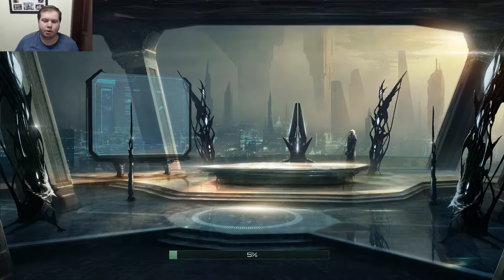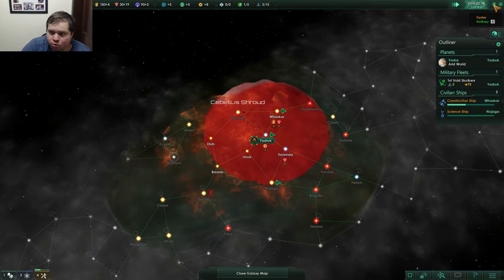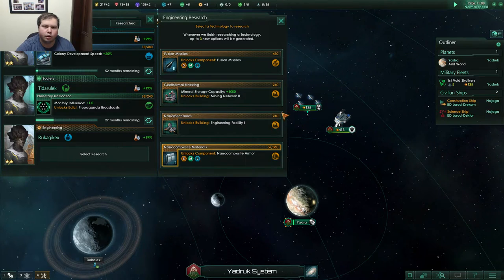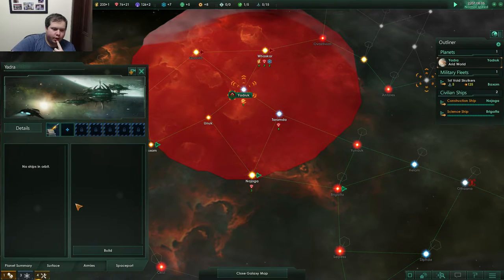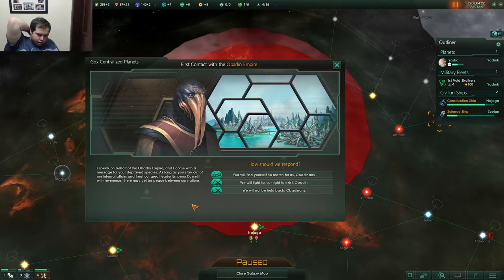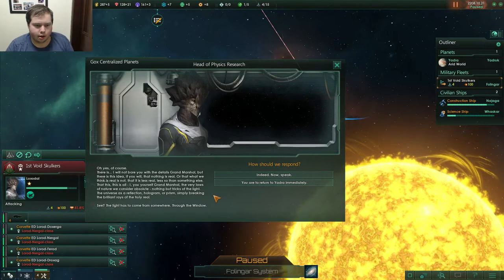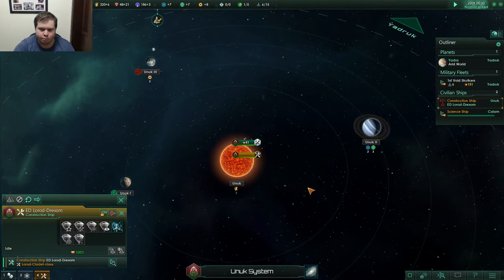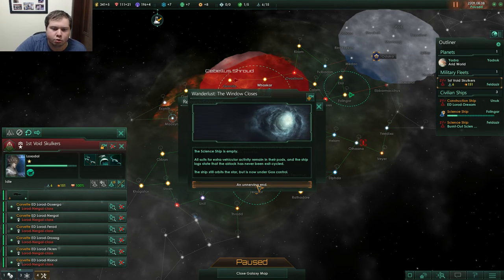Stellaris Let's Play episode 2 Ghost ship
Welcome back guys, Today we continue to look for our missing scientist and yes he gives us the slip or did he.